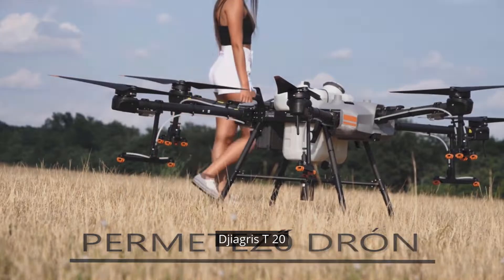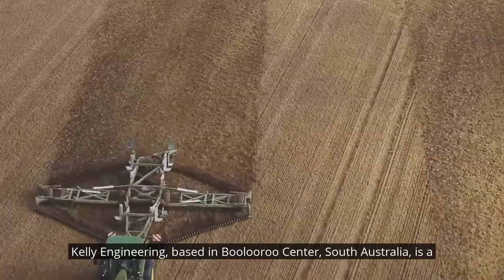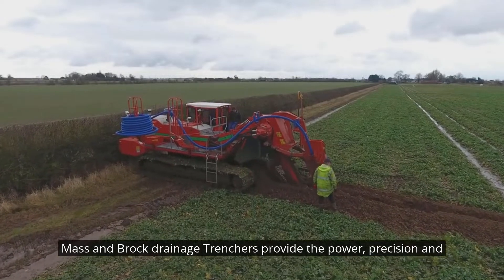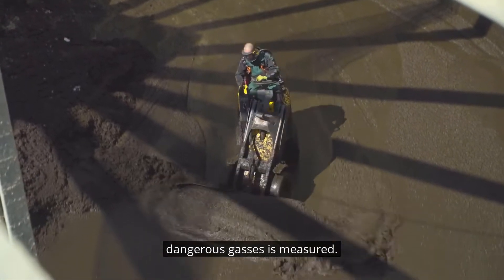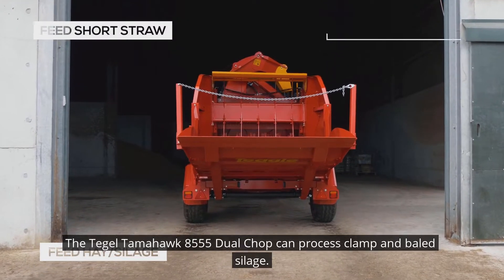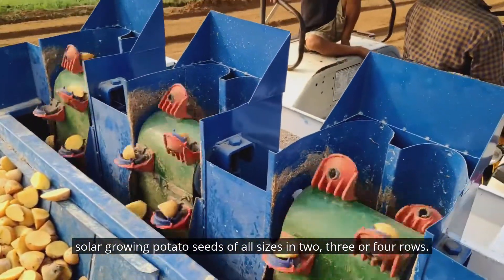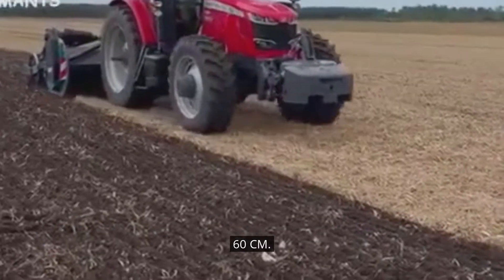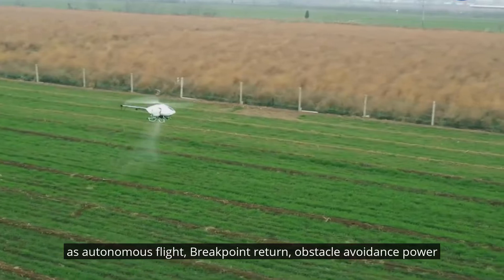The next-generation agriculture technology you should see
1) This video has no negative impact on the original works
(It would actually be positive for them)
2) This video is also for teaching purposes.
3) Original Content is transformed to create unique Videos
4) I only used bits and pieces of videos to get the point across where necessary.